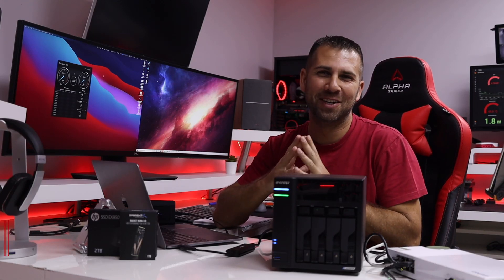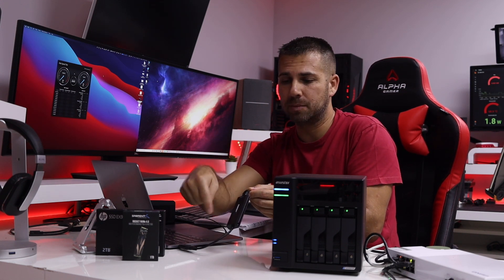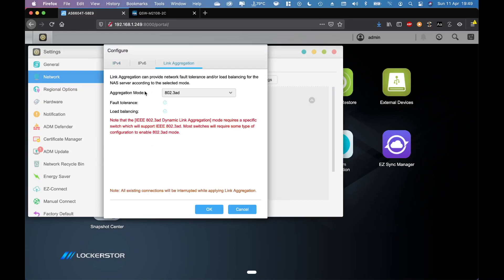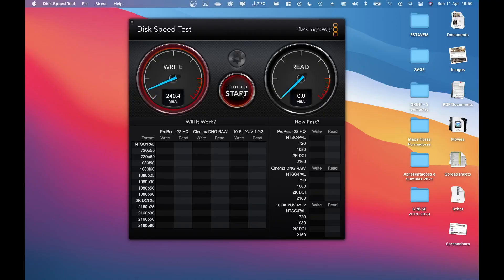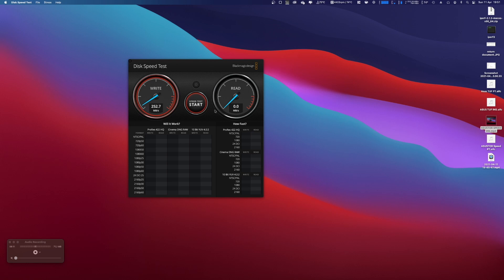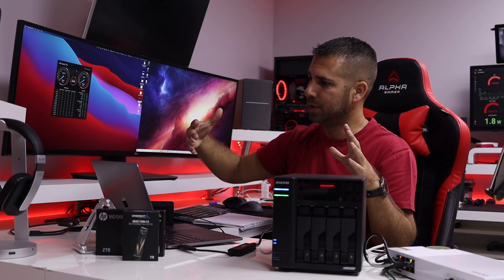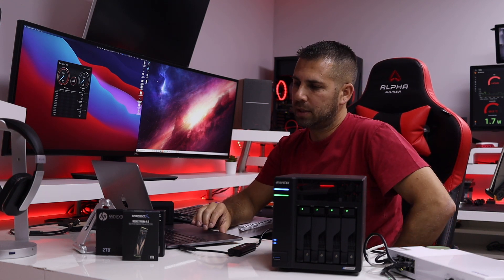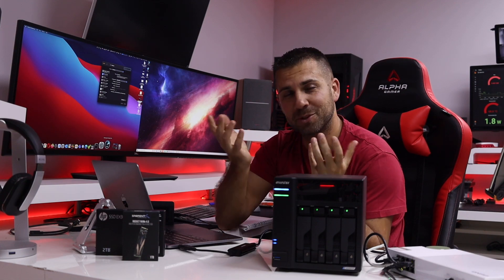5 Gigabits on the ASUSTOR Lockerstor 4 / AS6604T 👍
Asustor 6604T ou
Toshiba N300
Sabrent ou

✅ SUGGESTED VIDEOS  ✅

✅ RECORDING GEAR: ✅